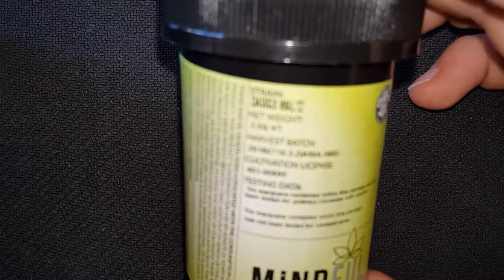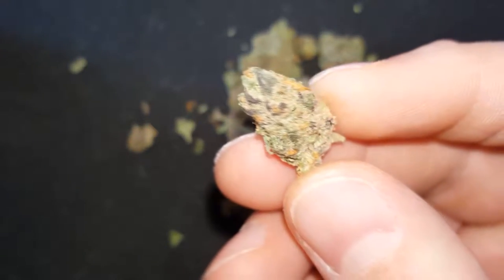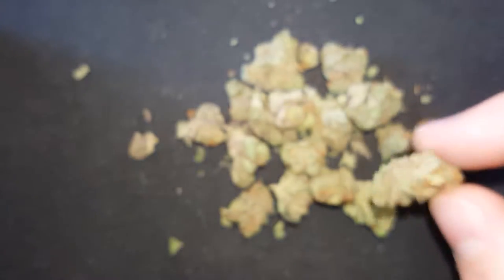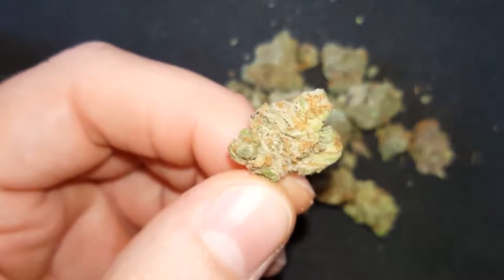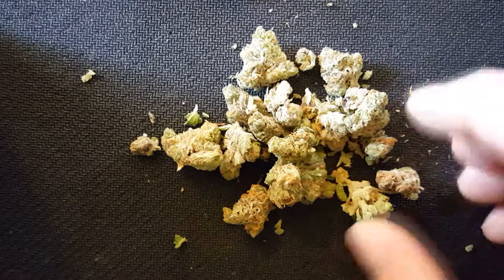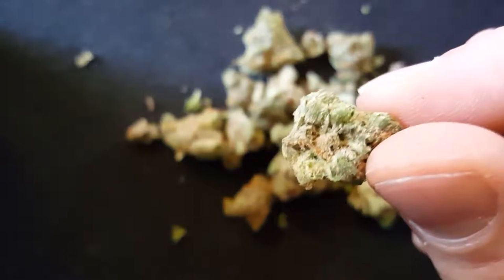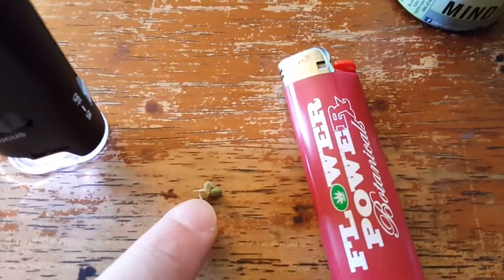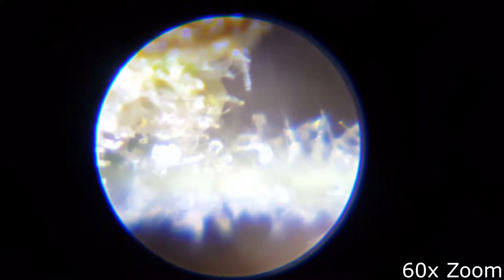DAWG'S WALTZ - Close Ups + 420 Scope up to 100x Zoom!!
+18  Dawg’s Waltz combines the purple hues and flavors of Purple Urkle with the skunky aroma and powerful effects of Tres Dawg to create an extremely pungent hybrid. The dense buds have large calyxes and smell of spiced grape and skunky diesel. This hybrid is a favorite among those who struggle with chronic pain and insomnia, or enjoy the relaxing, couch-locked effects typical of most indica-dominant blends.